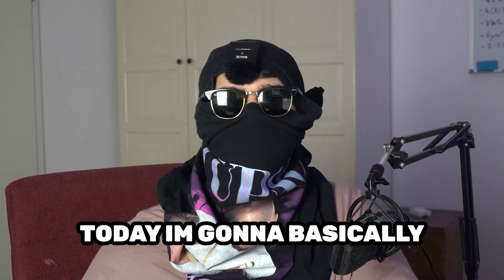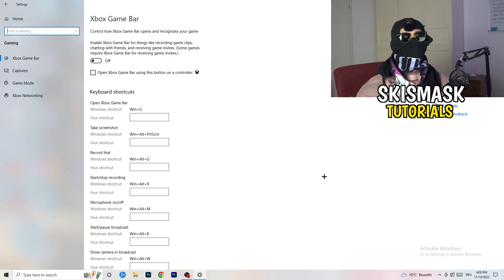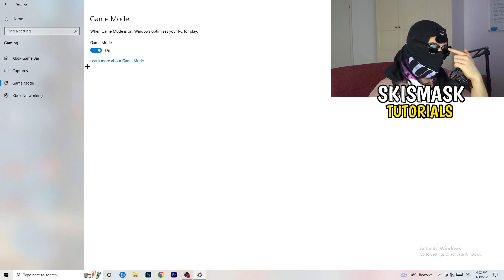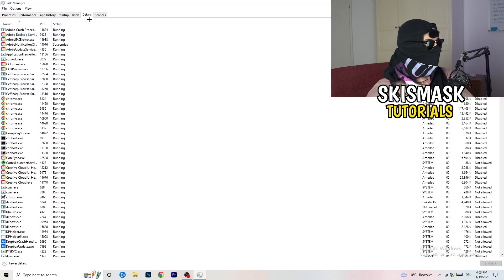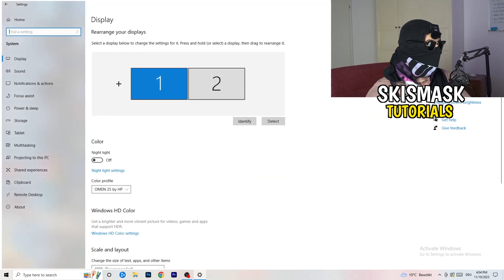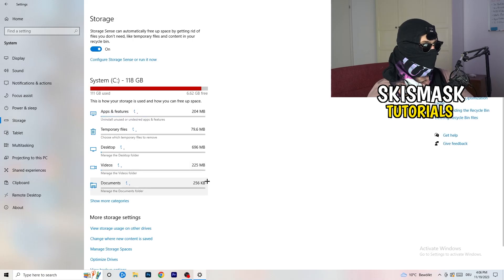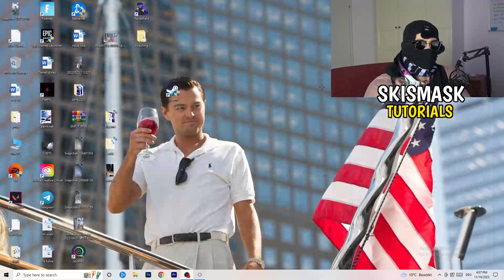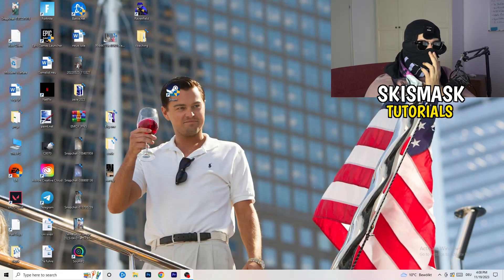How To Fix Stardew Valley Fps Drops & Stutters (EASY)